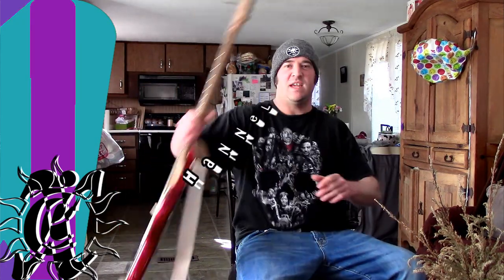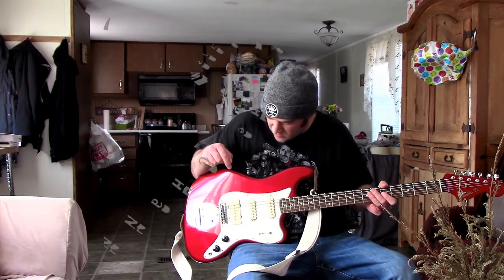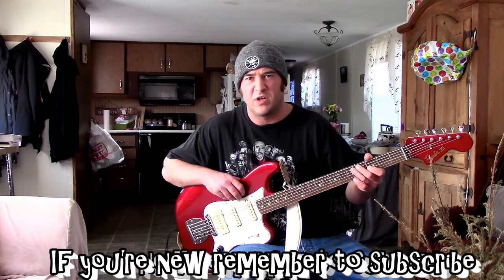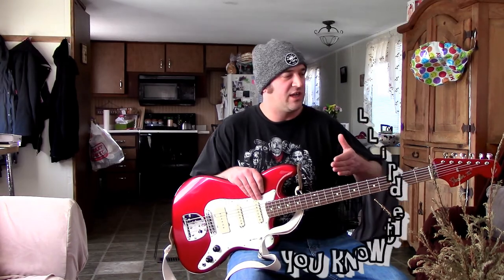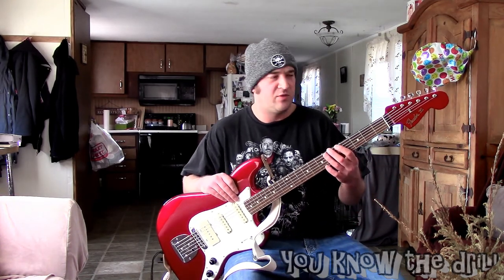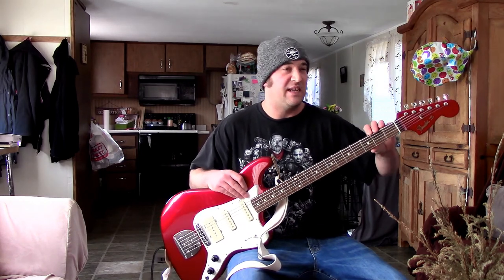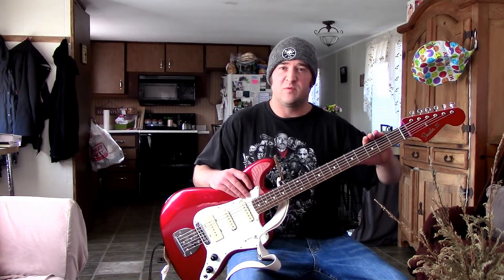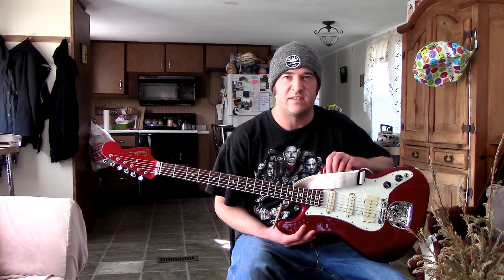Should you buy a Bass VI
Are you debating getting the Bass VI 2018 Squier, Fender, or Pawn Shop edition?
Let's break down the pros and cons.
The Squier Bass VI is an affordable option for those on a budget.
It delivers a decent tone and playability for its price point.
On the other hand, the Fender Bass VI offers higher quality construction and components.
It's a reliable choice for professionals and enthusiasts.
The Pawn Shop edition may provide a unique vintage feel and sound.
Consider your playing style and preferences before making a decision.
The Bass VI is versatile, suitable for various genres from rock to jazz.
Its extended range allows for creative exploration and new sonic possibilities.
However, it may take some time to adjust to the string spacing and scale length.

And be Great!
Some of these links are Associate Links and I may receive a little kickback from qualifying purchases thank you:)